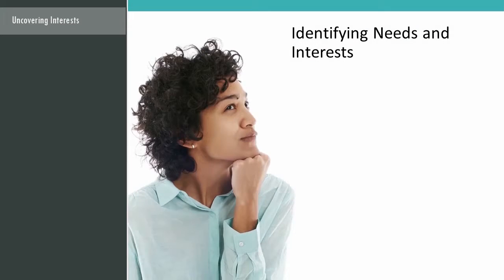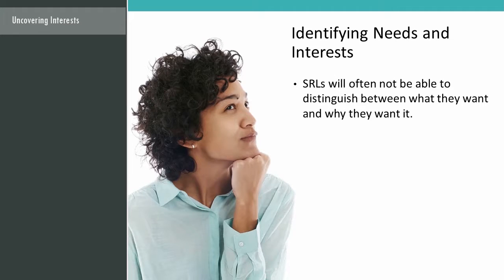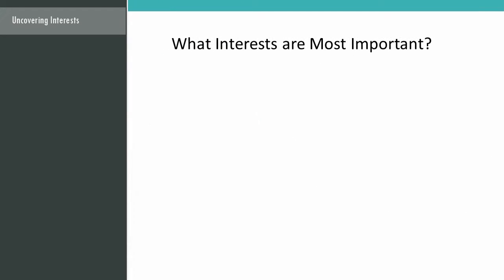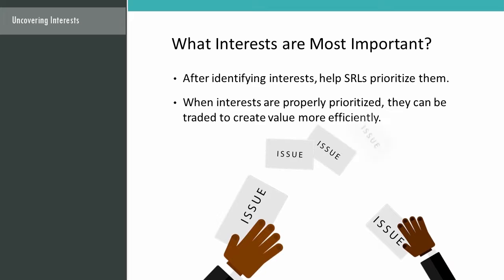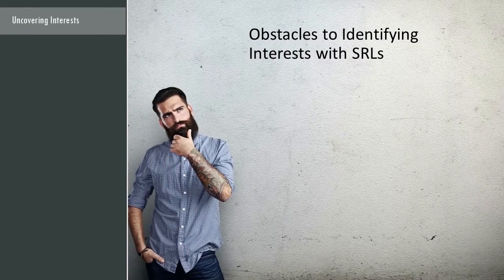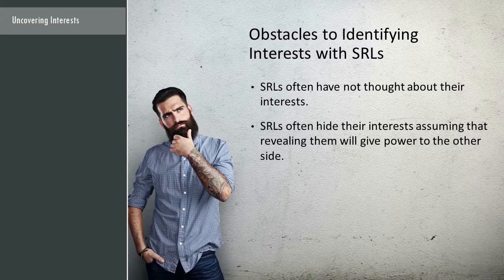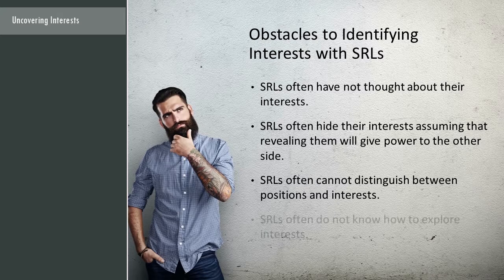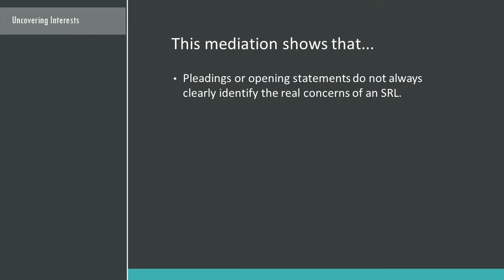Balancing Power Part A4